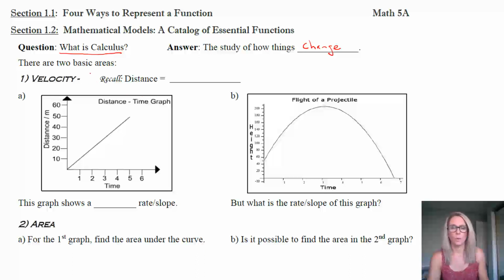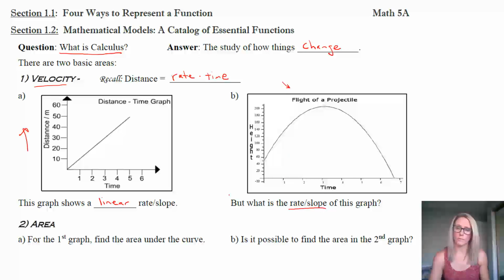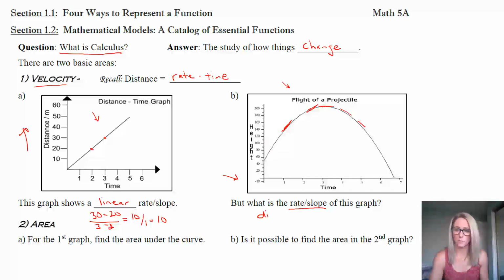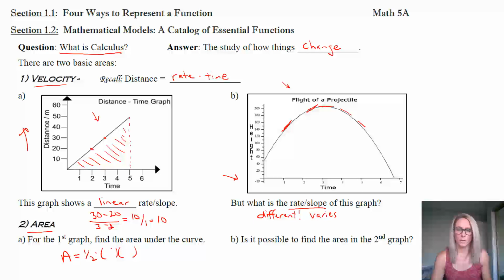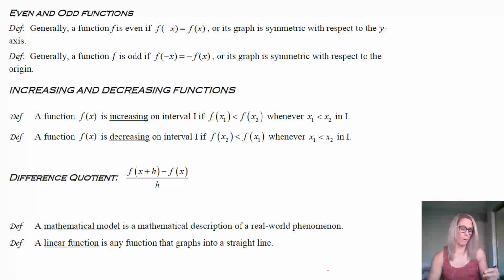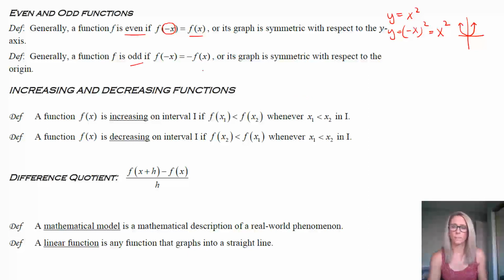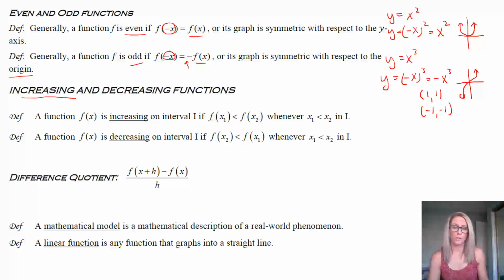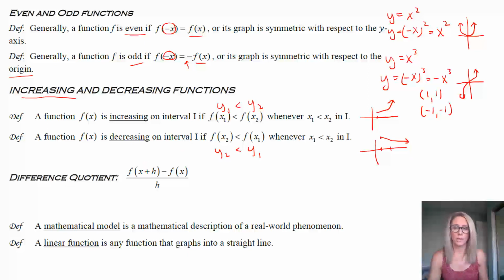Math 005A Sections 1 1 and 1 2 Functions Part 1